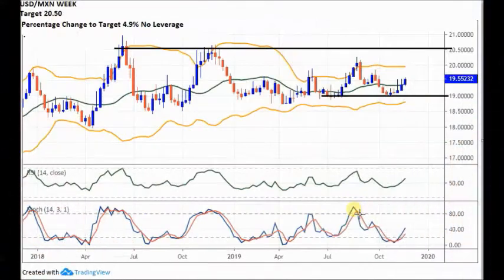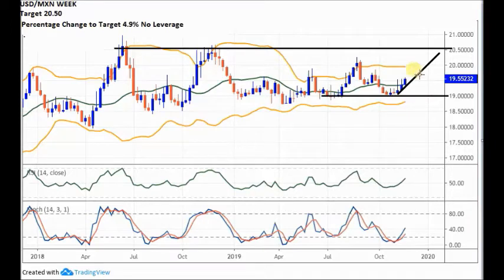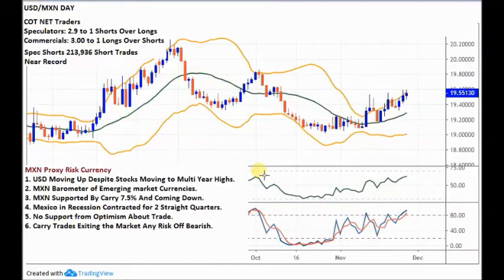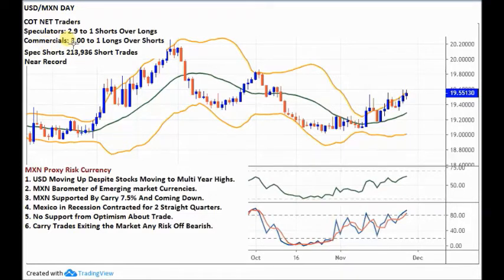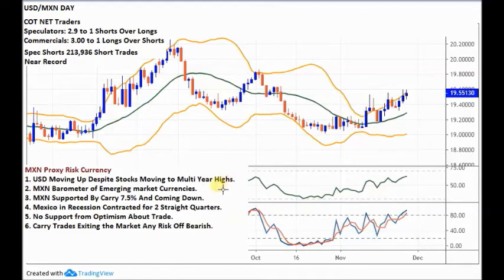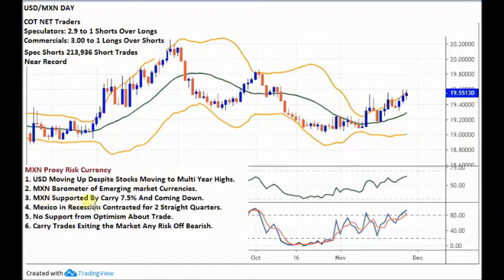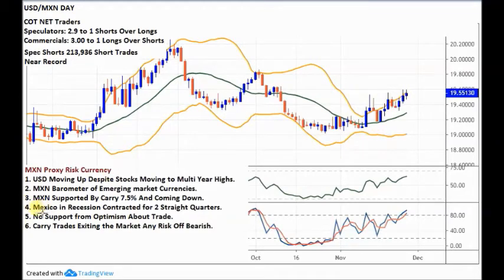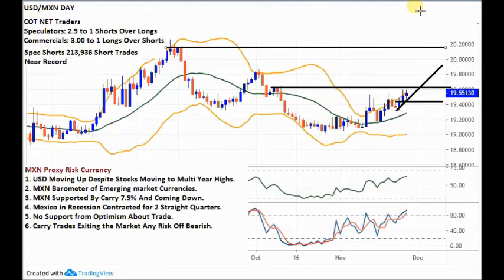Forex Breakout Trading Techniques Best High Odds Set Ups for Profit